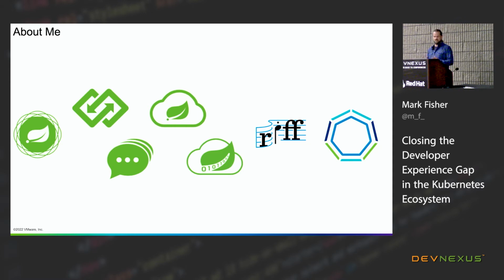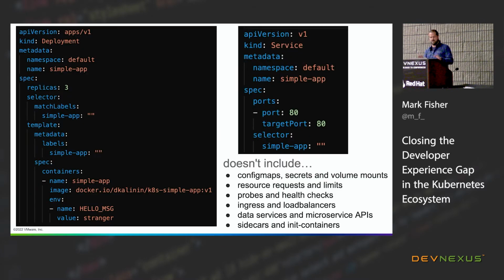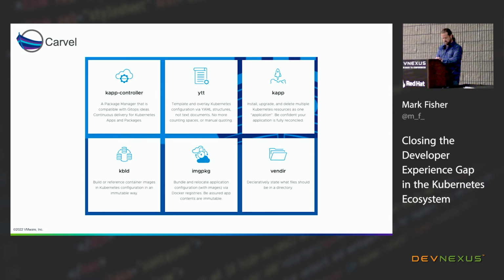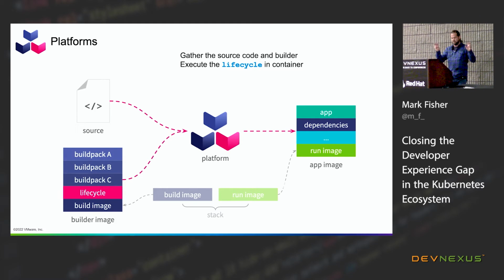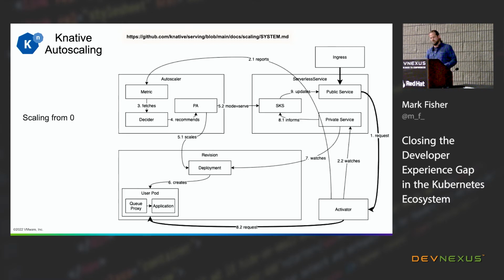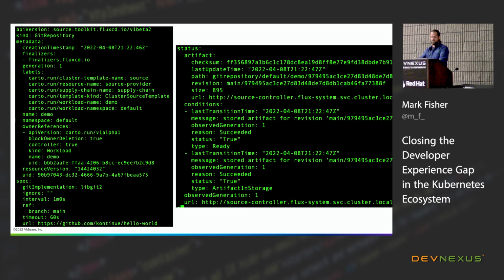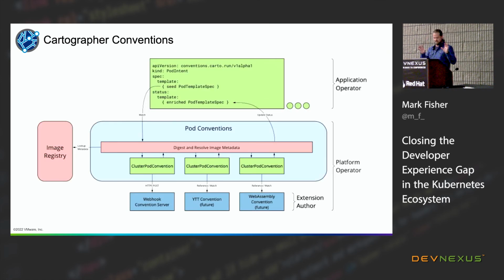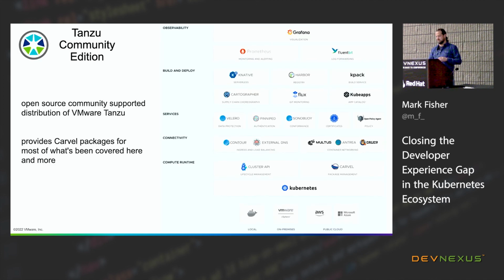Devnexus 2022 - Closing the Developer Experience Gap in the Kubernetes Ecosystem - Mark Fisher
Abstract
In the fall of 2020, Stephen O’Grady of RedMonk wrote about The Developer Experience Gap. He described how on one hand developers have access to “any infrastructure primitive they could possibly want” but on the other hand they are left with the problem of getting them to “play nicely together”. This paradox resonates for any developer building solutions for the cloud today but seems even further amplified in the Kubernetes ecosystem. In this session we will explore some of the powerful open source technologies available to developers within that ecosystem but with a particular focus on closing the developer experience gap.

Mark Fisher
Mark is a Senior Staff Engineer at VMware and the tech lead for application team experiences on Tanzu. He spent more than a decade on the Spring team, where he started the Spring Integration project and contributed to the core Spring Framework and several Spring Cloud projects. Then in 2017 Mark shifted focus to Serverless Functions and Kubernetes as a platform for building an application platform while continuing to apply the principles behind Spring, such as Inversion of Control and Separation of Concerns.